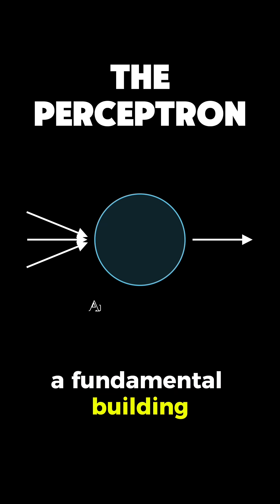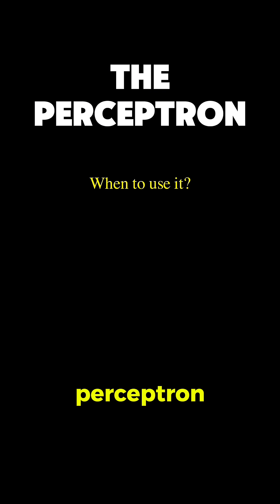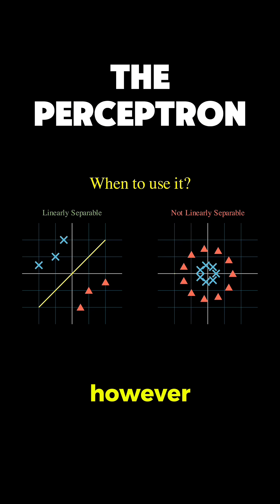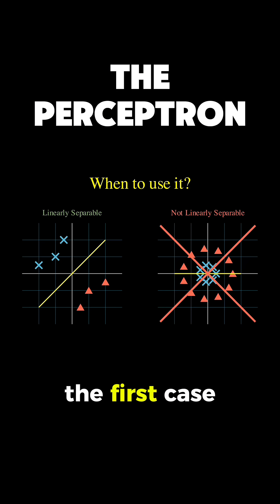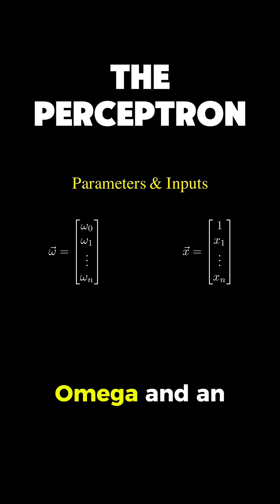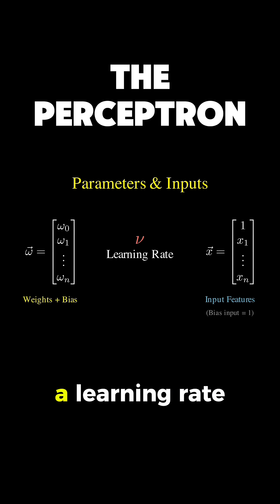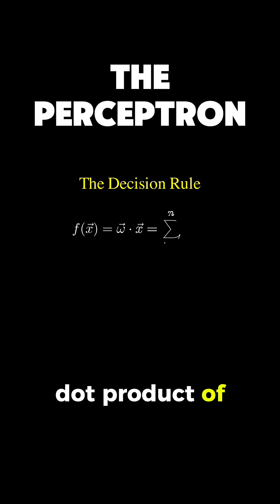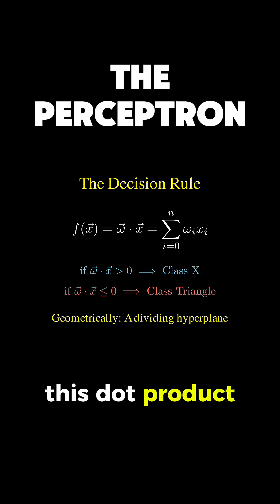the perceptron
1. Hands-On Machine Learning – the go-to practical ML guide
2. Mathematics for Machine Learning – deep dive into the theoretical aspects of ML
3. Designing Machine Learning Systems - practical strategies for building scalable ML solutions

*Summary*
The perceptron is one of the earliest and most important models in machine learning and artificial intelligence, forming the foundation of neural networks and deep learning. This video explains how the perceptron works, including weighted inputs, bias, activation functions, linear classification, and its role in supervised learning, helping build intuition for modern AI models.

► Bitcoin (BTC): 3C6Pkzyb5CjAUYrJxmpCaaNPVRgRVxxyTq
► Ethereum (ETH): 0x9Ac4eB94386C3e02b96599C05B7a8C71773c9281
► Cardano (ADA): addr1v95rfxlslfzkvd8sr3exkh7st4qmgj4ywf5zcaxgqgdyunsj5juw5
► Tether (USDT): 0xeC261d9b2EE4B6997a6a424067af165BAA4afE1a